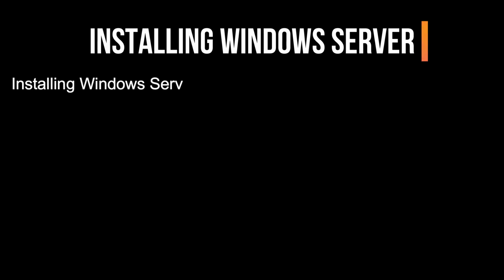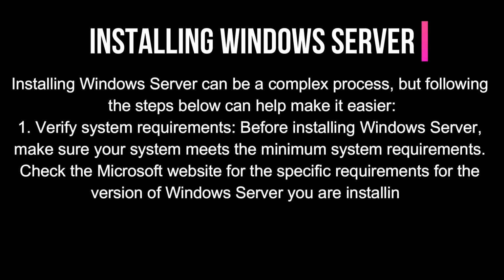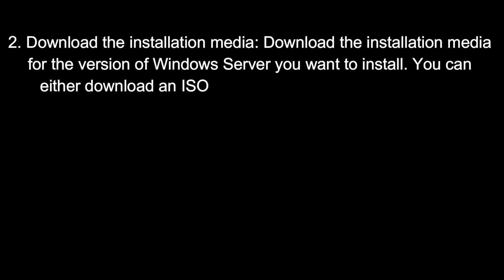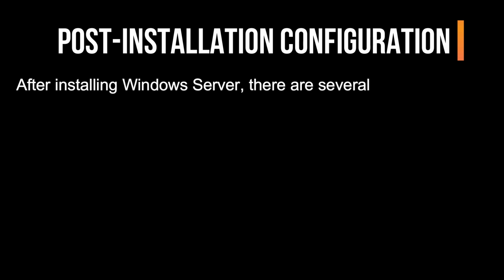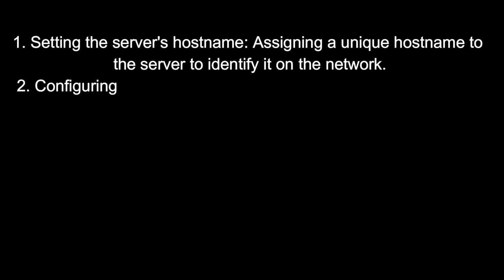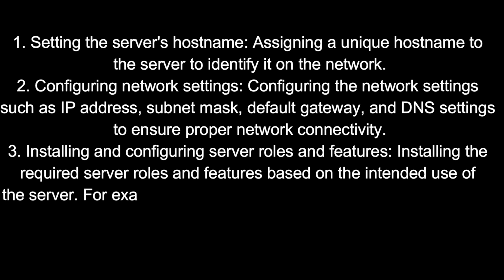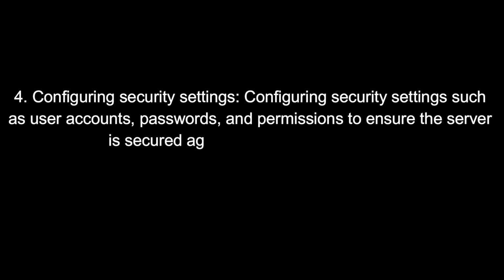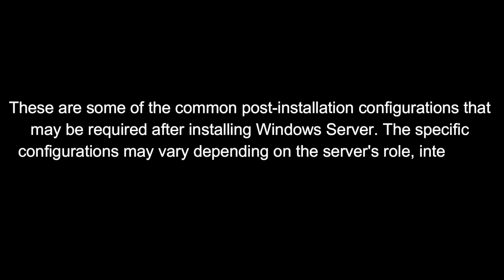Lecture 2: Installing and Configuring Windows Server | Windows Server Administration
Windows Server is a server operating system developed by Microsoft. It is designed to provide a platform for running server applications and managing network resources such as user accounts, file and print services, email, web services, databases, and more.